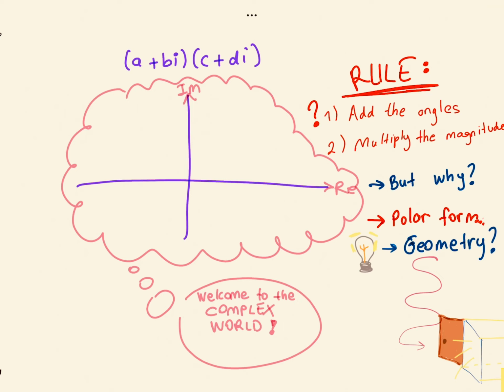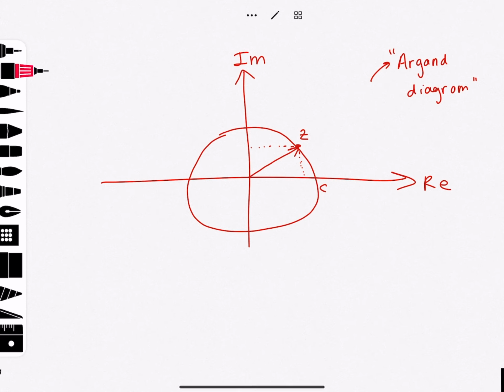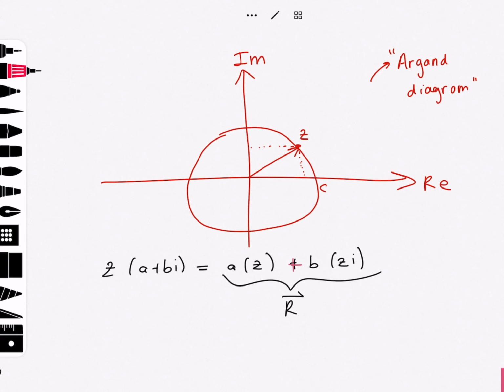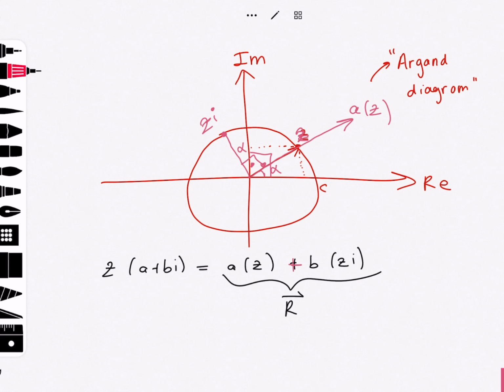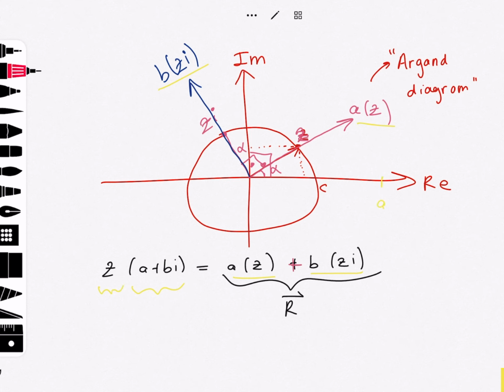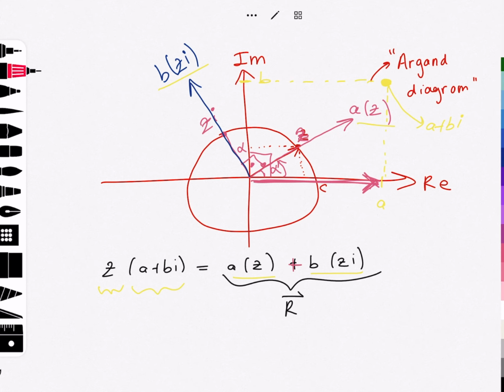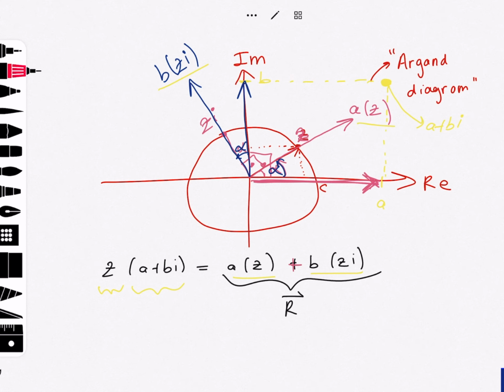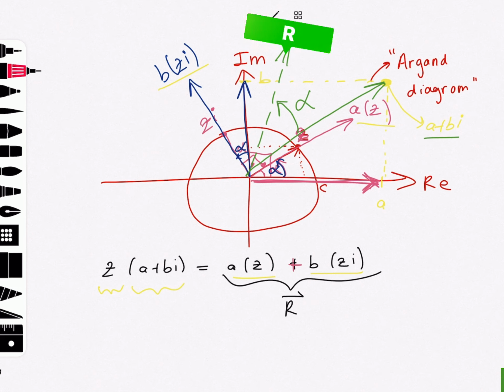Complex number multiplication, an intuitive geometric approach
Why should we add the angles when multiplying complex numbers? Here is a geometric answer why.
You can understand complex number multiplication without having to understand the polar form.